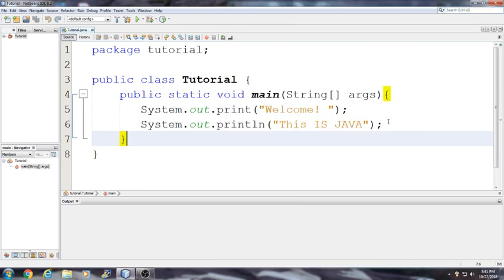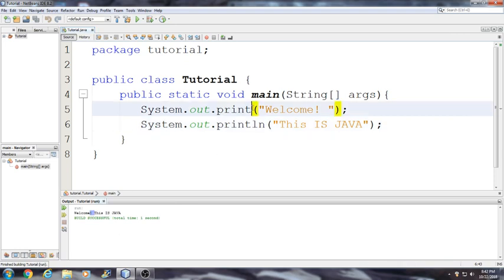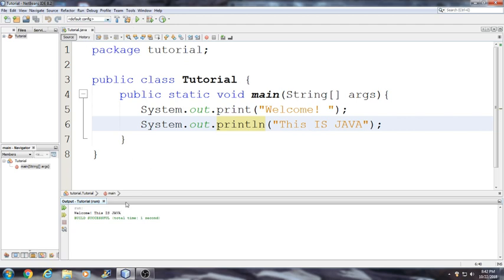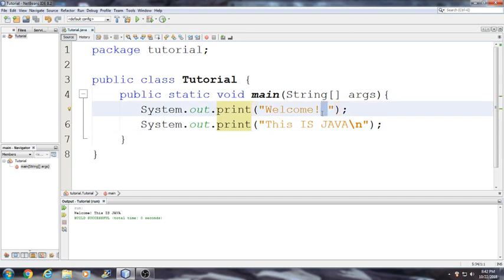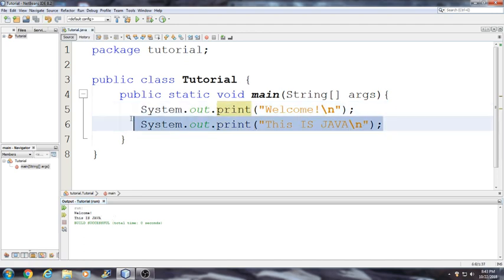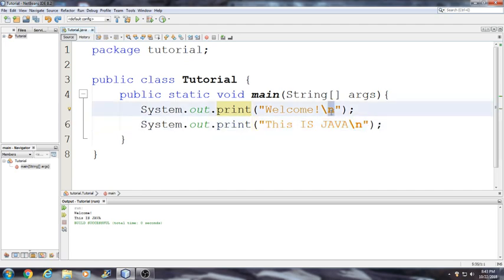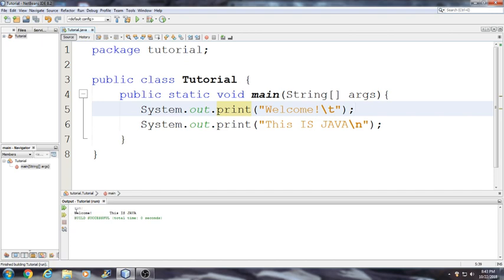Beginning Java Tutorial: 5 New Line and Tab escape characters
Very lightly introduce two escape characters

New Line: \n
Tab: \t

New Line character demonstration. (0:45), (1:00)
Tab character demonstration. (1:34)
Equivalent new line program statement example. (2:12)